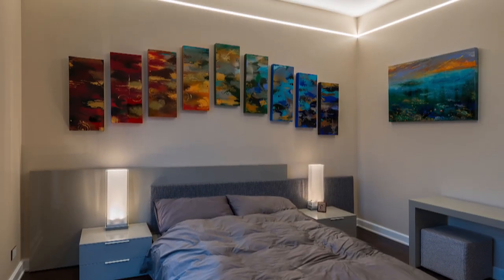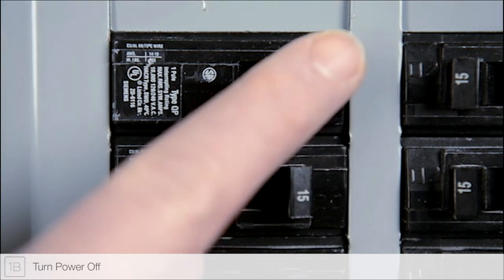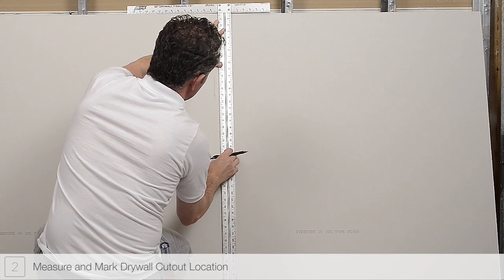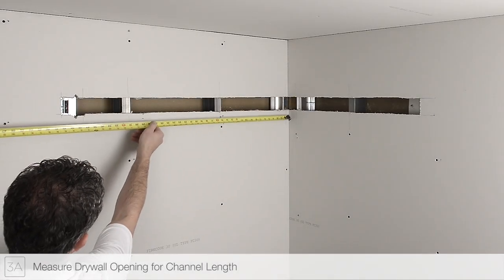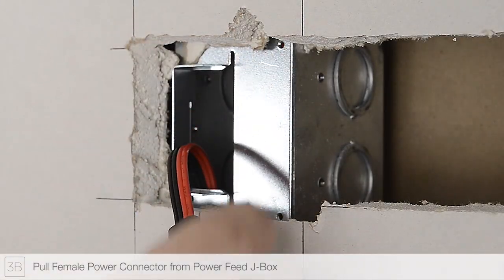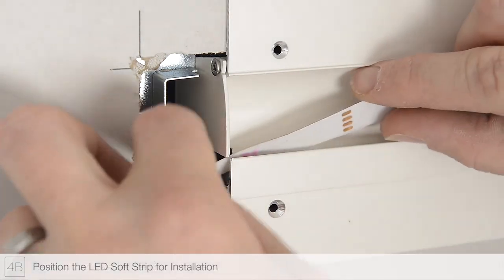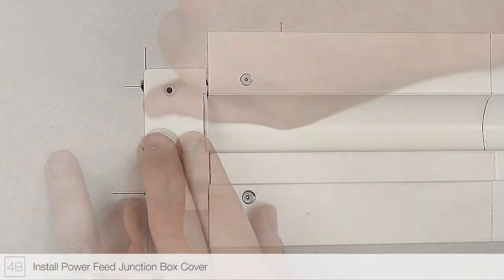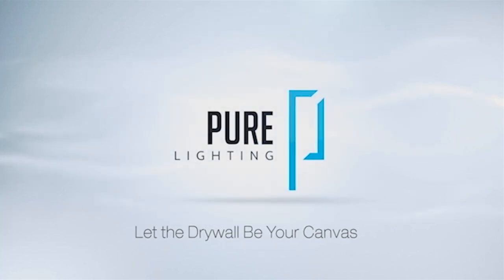Pure Lighting Reveal Installation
The Reveal projects an indirect glow onto ceilings or floors to deliver cove or pathway lighting. This 24VDC linear LED system features a shallow, plaster-in aluminum extrusion no thicker than drywall that houses a single row of white or color changing LED Soft Strip.